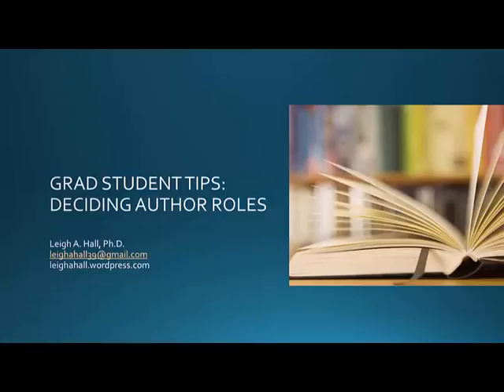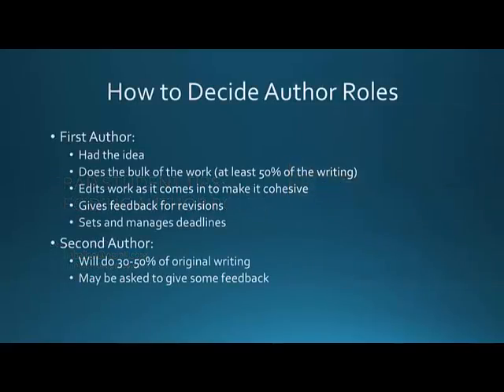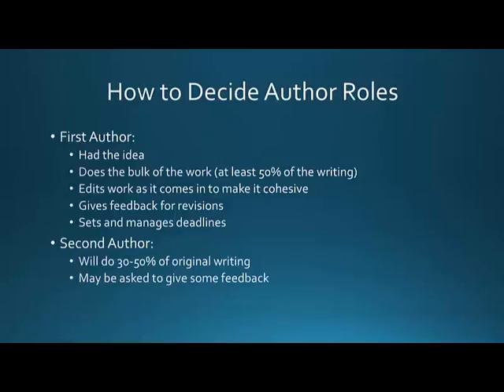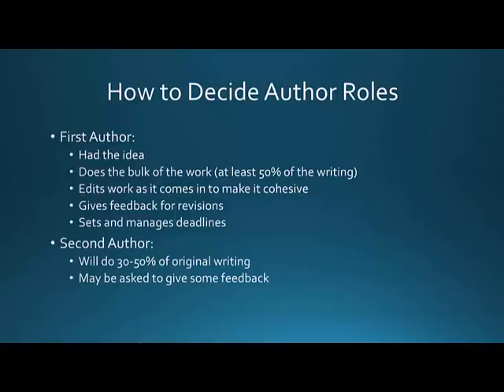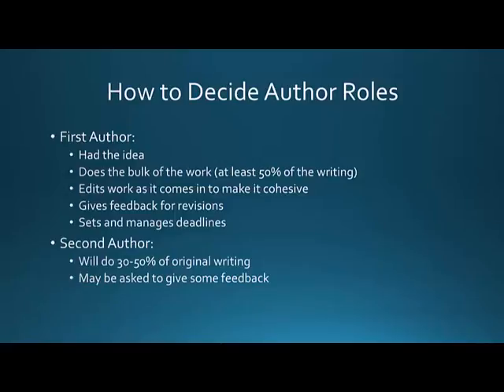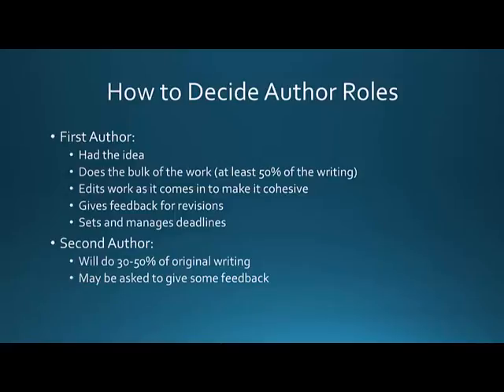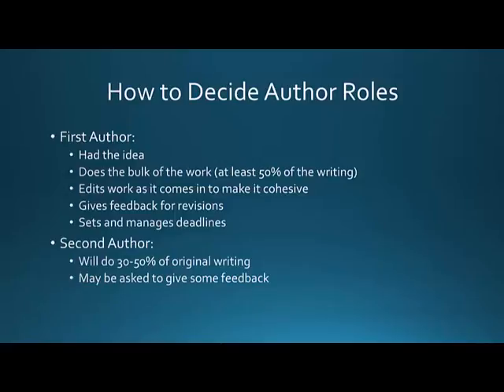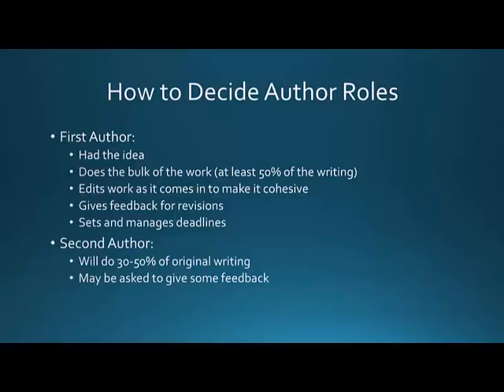How to Decide Authorship Roles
Deciding authorship roles is an important first step in writing a multi-authored paper. I explore how you do this and what typical roles entail.